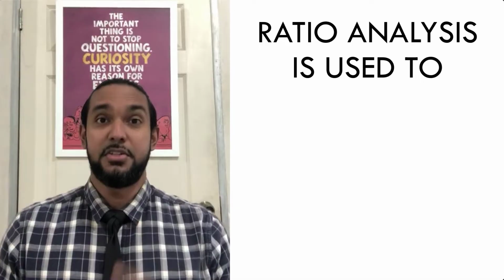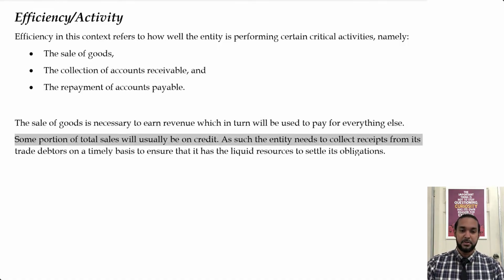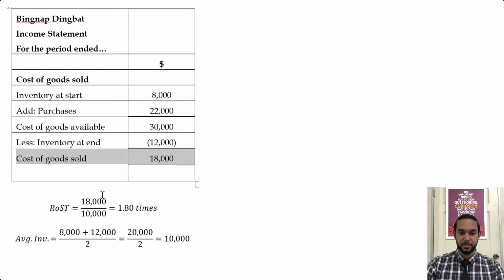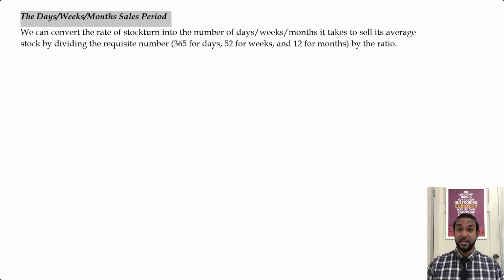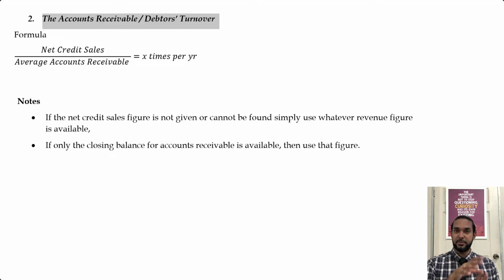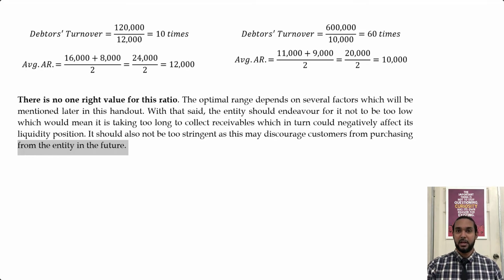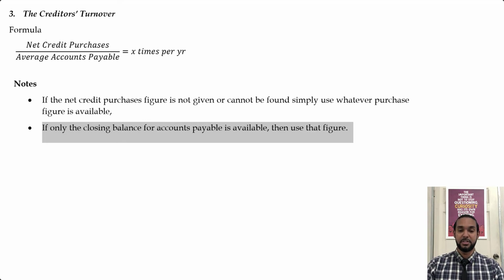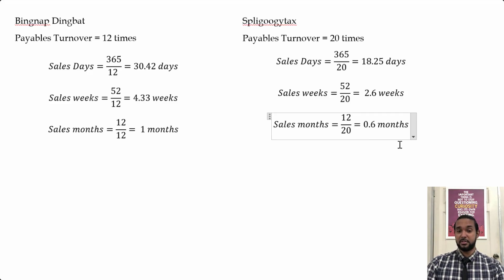Ratios | Ratio Analysis | Efficiency Ratios | Activity Ratios | 3 Turnovers | CSEC PoA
In this video I explain how to calculate three (3) efficiency/activity ratios and their counterparts:

- the rate of stock turnover | Days Sales / Weeks Sales / Months Sales,
- the debtors/receivables turnover | The debtors collection period &
- the creditors/payables turnover | The creditors payment period

This video is aimed primarily at CSEC students as the level of analysis illustrated is relatively superficial.

CAPE students might find it good as an introduction to the calculation of the ratio but will not find the level of analysis sufficient for their purposes.

Another series more suited to CAPE Accounting will follow in the future.

You can use the time stamps below to go to specific parts of the video.

00:19 - Intro/Explanation of what ratios are and their use
02:46 - Explanation of activity/efficiency ratios
05:23 - The Rate of Stock Turnover
09:26 - Days Sales / Weeks Sales / Months Sales
11:40 - The Debtors/Receivables Turnover
15:41 - The Debtors/Receivables Collection Period (Days/Weeks/Months)
17:40 - The Creditors Turnover
19:59 - The Creditors/Payables Payment Period (Days/Weeks/Months)
21:14 - Special Note
22:31 - Outro

If you find that I'm moving too quickly in this video remember:

- you can adjust the playback speed to slow down the video,
- you can pause and/or go back over parts as many times as you like... it is a video.

If you have any questions about how I got any of the figures please leave them in the comments below and PLEASE PUT A TIME STAMP (like this 00:00) so I can go to the part of the video you are asking the question about.

Remember...

A
Different
Ap proach
To it

Much love!